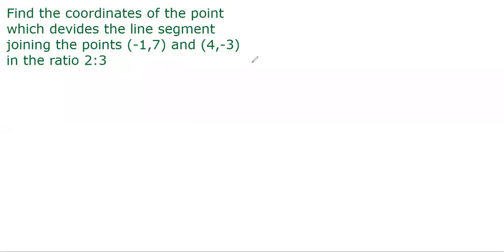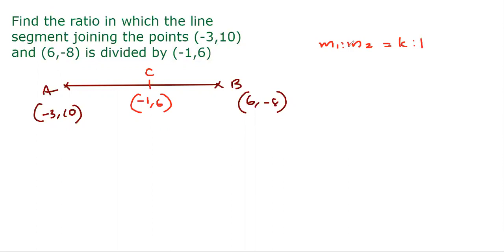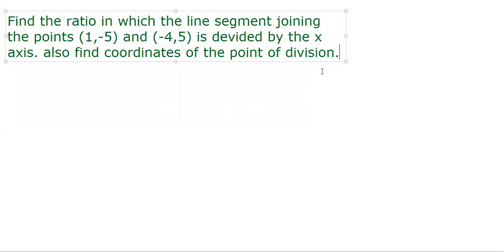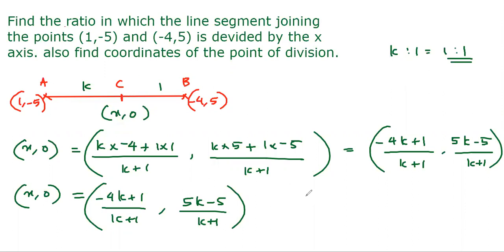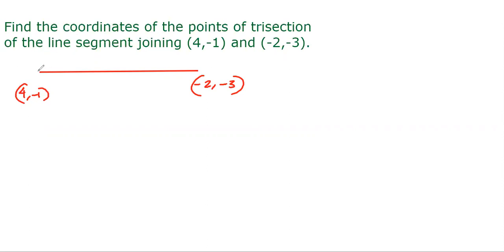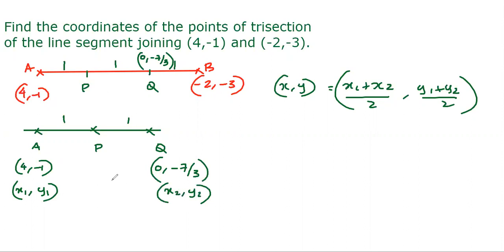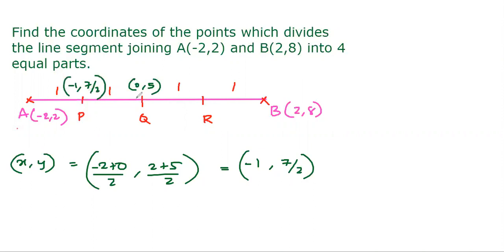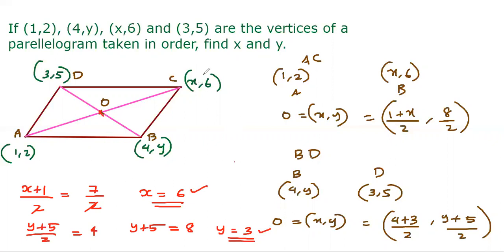Coordinate Geometry - Ex 7.2 Problems